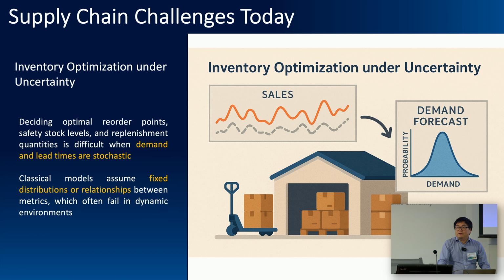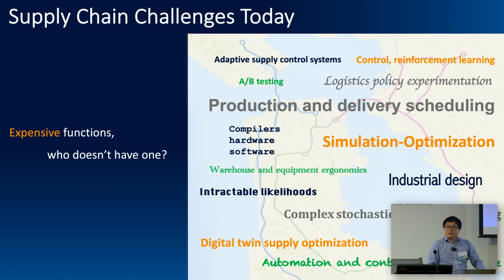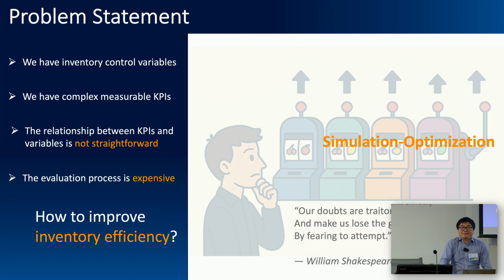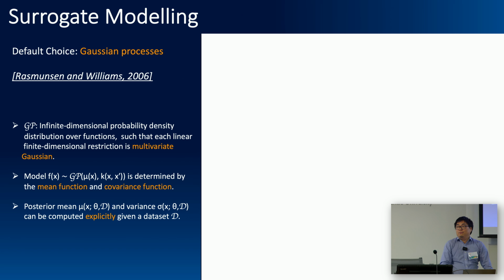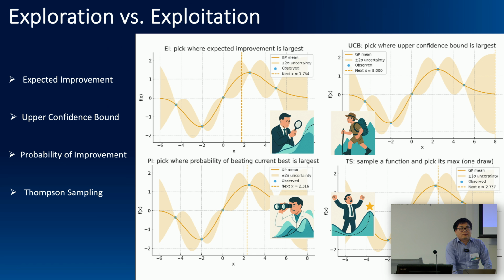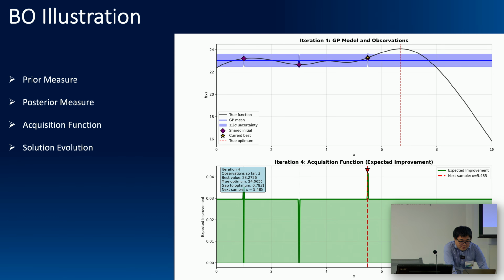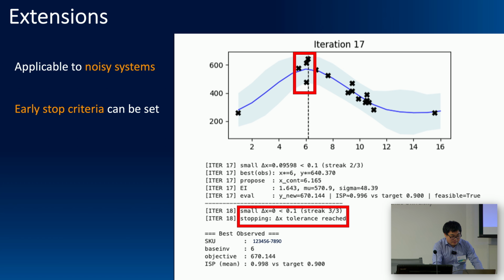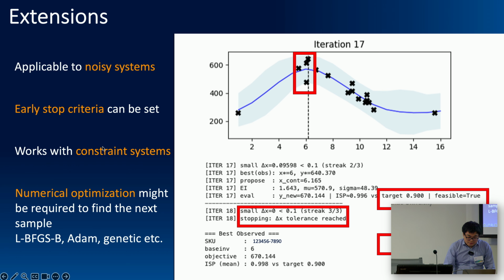Supply Chain Optimization with Bayesian Intelligence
Modern supply chains face persistent uncertainty in daily demand and lead times, especially at granular item–store–day levels. Traditional approaches, like exhaustive grid search, struggle to adapt efficiently in such complex environments. This session introduces a Bayesian optimization framework that intelligently learns from simulation noise to optimize safety stock decisions more efficiently. By continuously updating probabilistic beliefs about how safety stock levels impact key performance indicators—such as sales, in-stock rates, and GMROI—this method accelerates convergence on optimal strategies while enhancing transparency and robustness. Attendees will gain a practical understanding of how Bayesian techniques can improve supply chain performance, reduce computational overhead, and support smarter, data-driven inventory decisions in dynamic conditions.